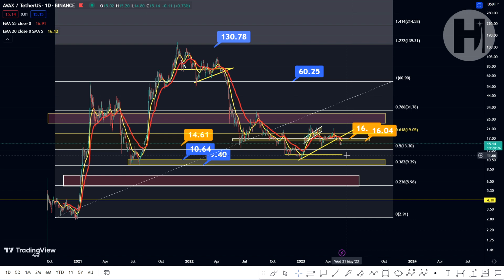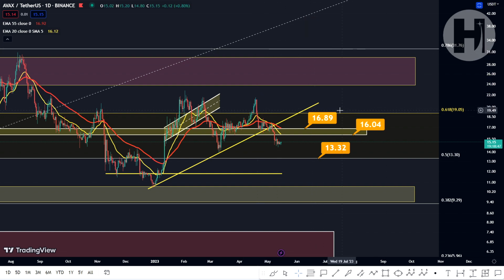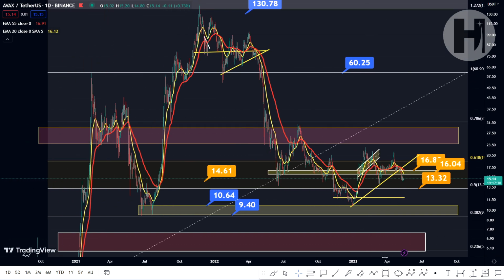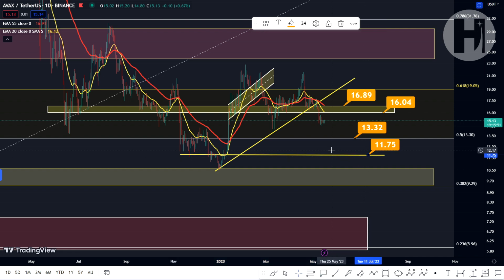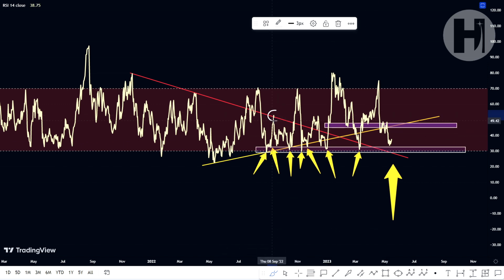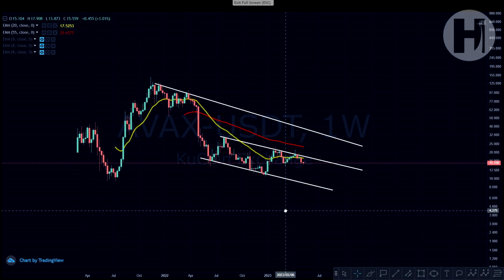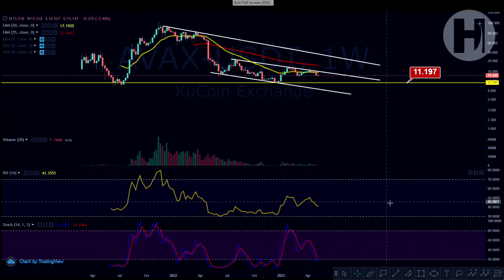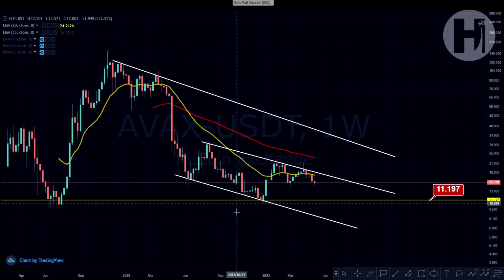AVALANCHE - AVAX COIN TECHNICAL ANALYSIS AND PRICE PREDICTION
►USDT(trc20) - TVfTnUDcSqkBcYPrLbtowcCmaTyDWZhRYz